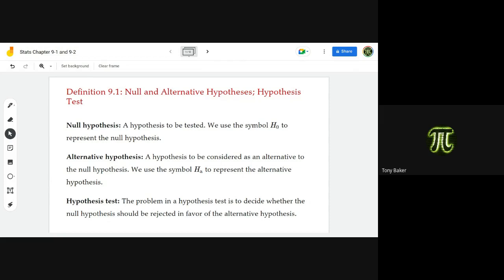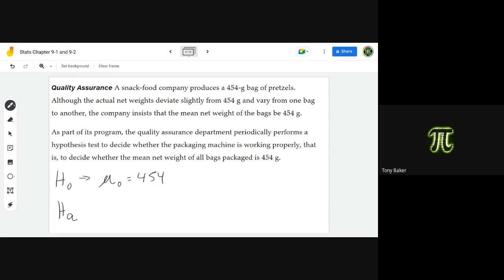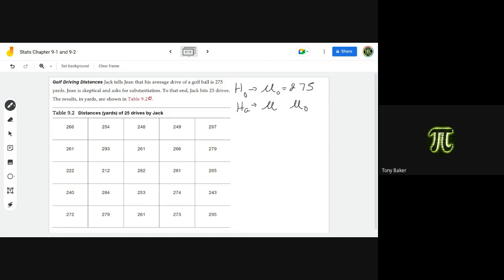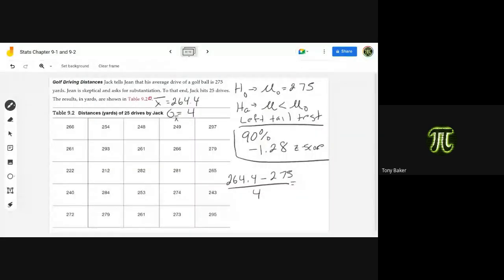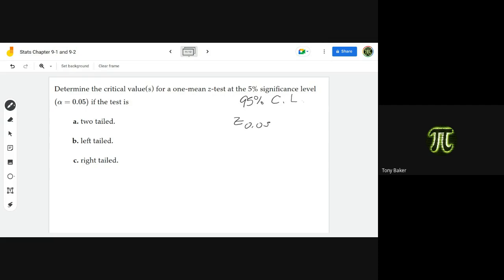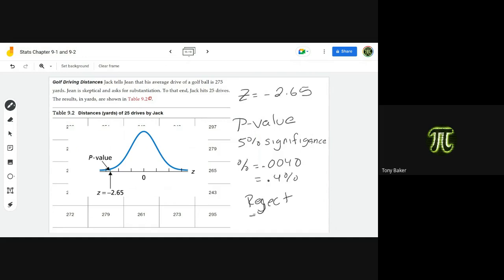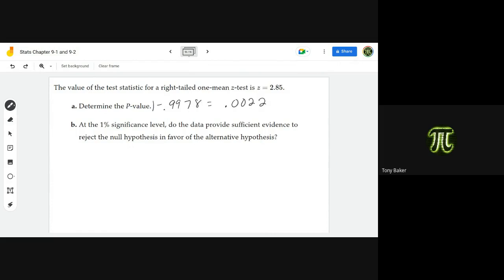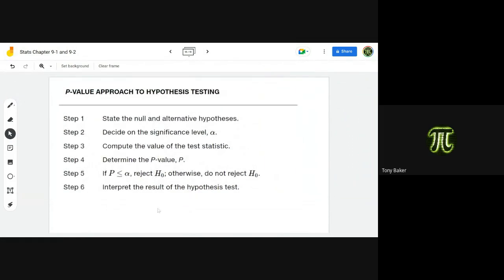Stats Class 2023 04 18 Section 9-1 to 9-3